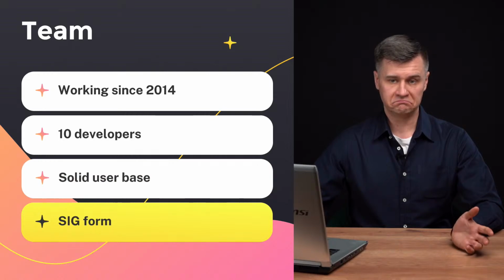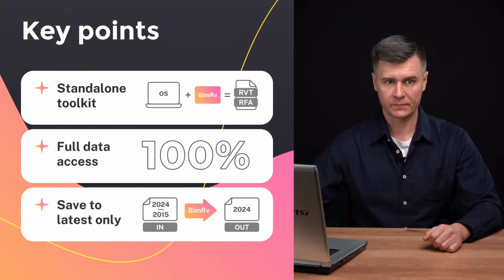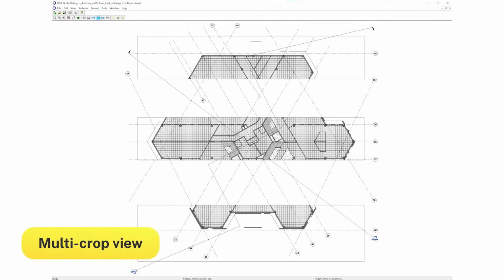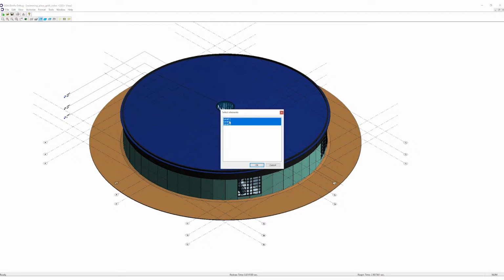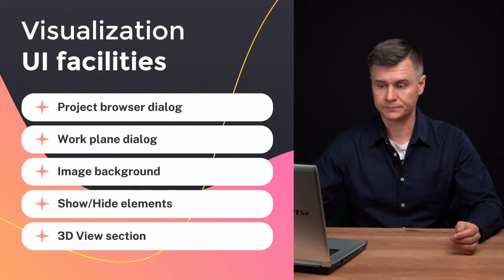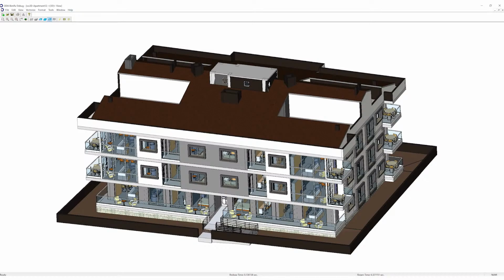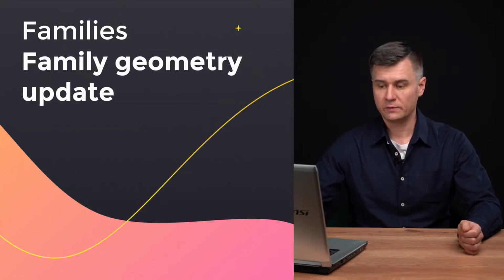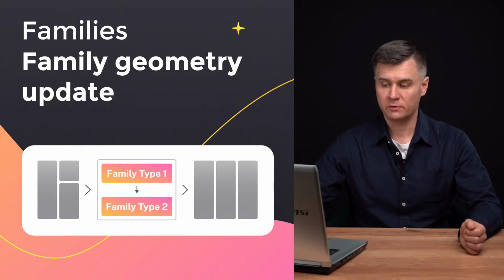BimRv SDK - DevConnect'24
Check out the second video in our DevConnect series, focusing on the BimRv SDK. If you're involved in BIM projects or planning to delve into them, this video is a must-watch! BimRv is specifically crafted to support Revit files, playing a pivotal role in BIM workflows. Dive deeper into our series or register for upcoming webinars using the link provided below:
BimRv SDK is a development toolkit for reading, writing and creating .rvt and .rfa files. It allows you to work with Revit® data without depending on the native Revit® application.